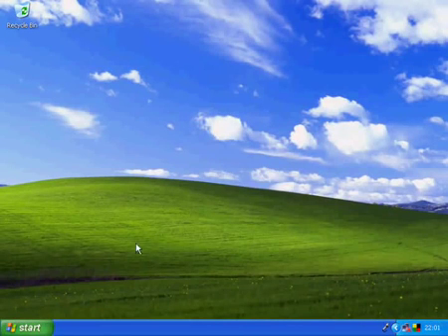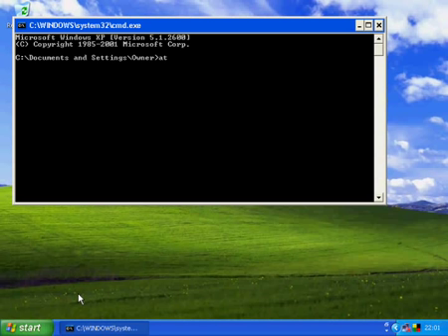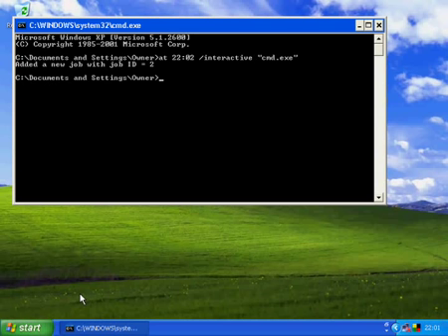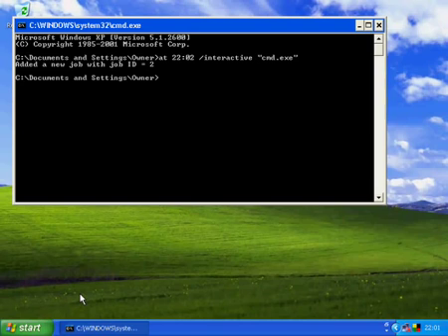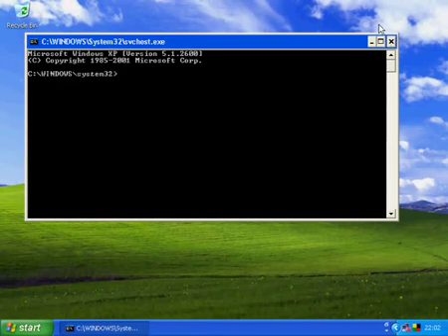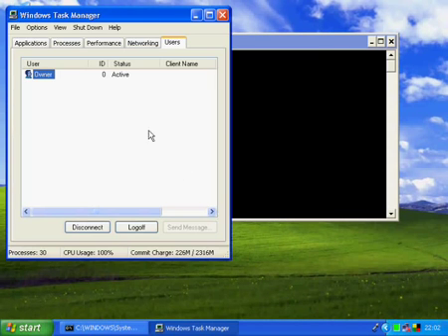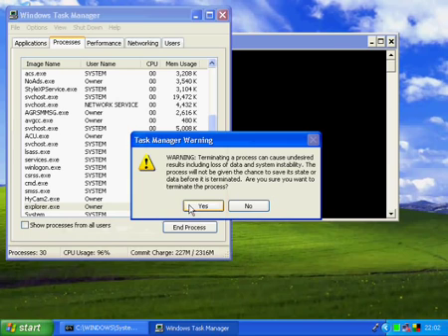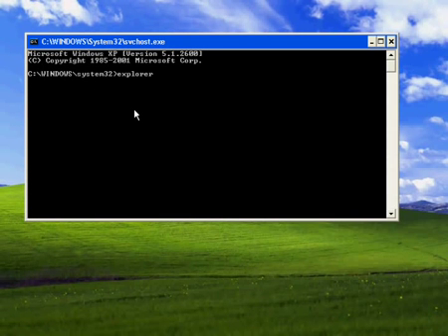Login as SYSTEM - Hidden account on Windows XP (Hacking tutorial)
The saying 'nothing is ever secure' goes without saying for this tutorial. Windows XP is a prime example of a major operating system used by many. Using this tutorial, you'll be given 'inside knowledge' to glitching your way into a hidden system account.